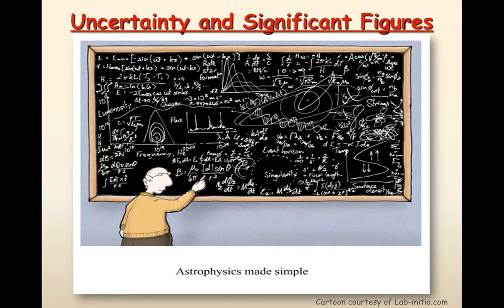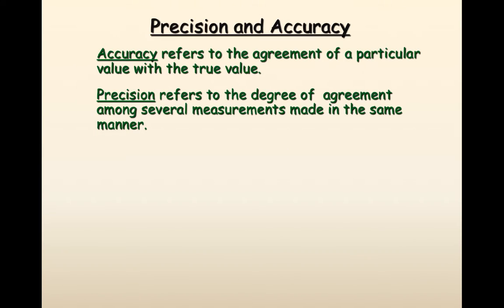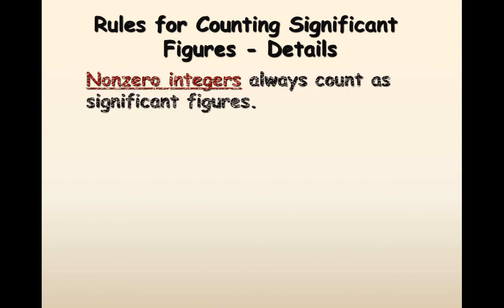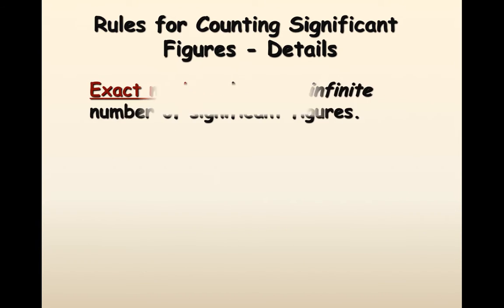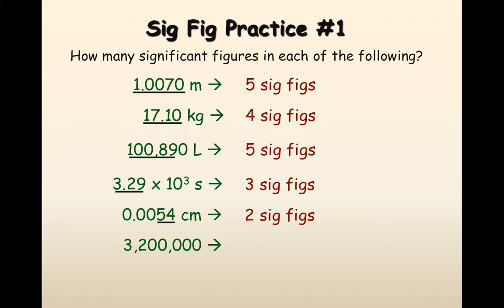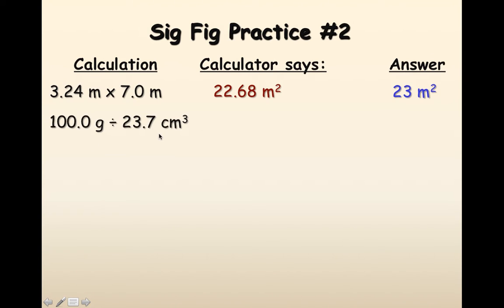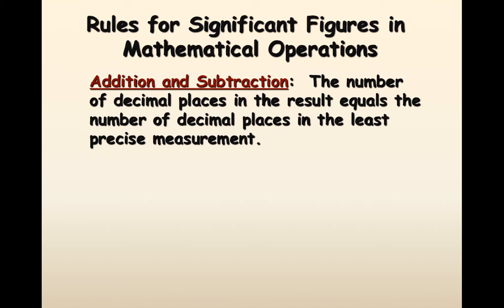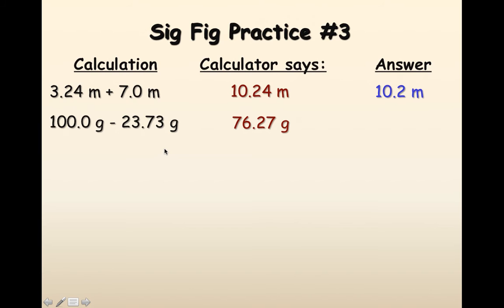Uncertainty and Sig Figs PP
Determining the number of significant digits in a measurement.